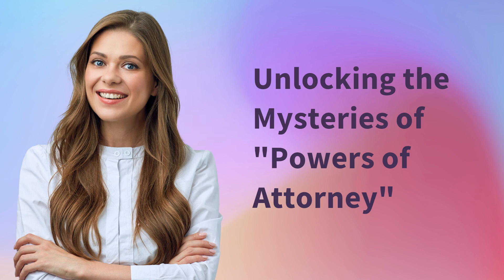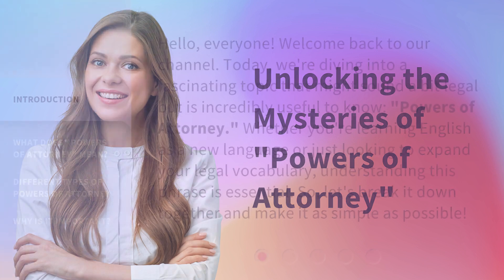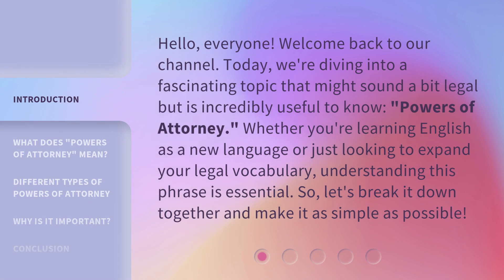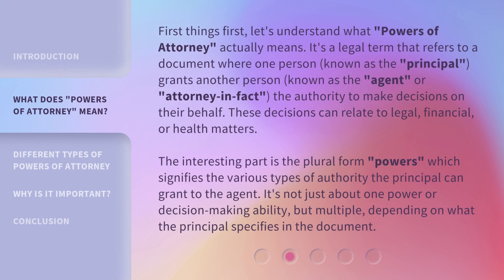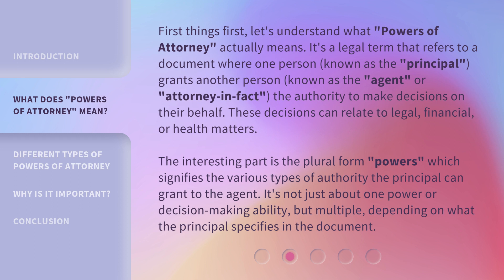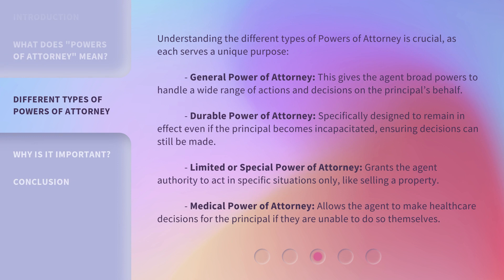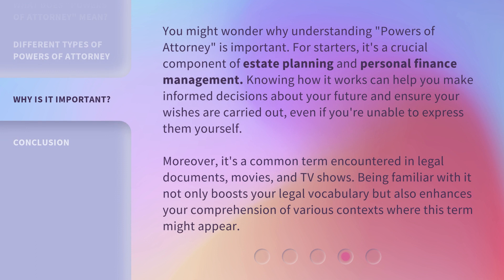Unlocking the Mysteries of "Powers of Attorney"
Unlocking the Mysteries of Powers of Attorney • Discover the secrets behind Powers of Attorney and learn how they can empower you in legal matters. Join us as we demystify this essential legal document and provide valuable insights for your future.

00:00 • Introduction - Unlocking the Mysteries of "Powers of Attorney"
00:34 • What Does "Powers of Attorney" Mean?
01:20 • Different Types of Powers of Attorney
02:07 • Why Is It Important?